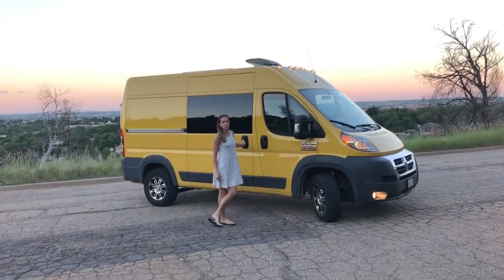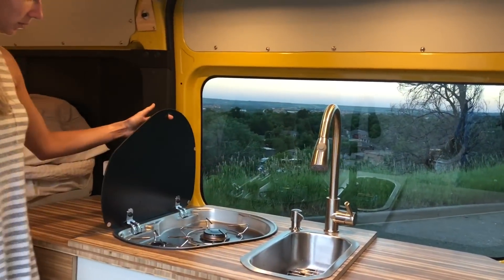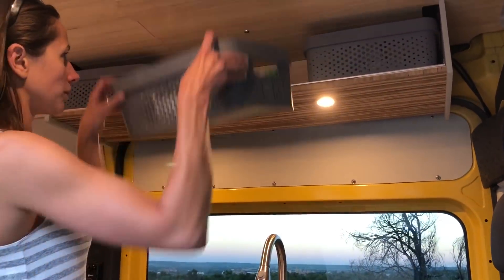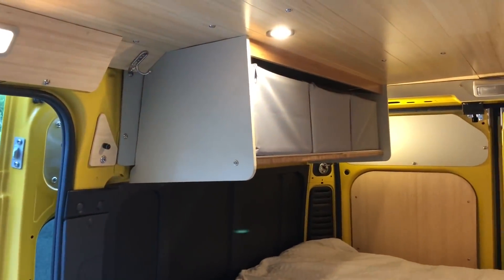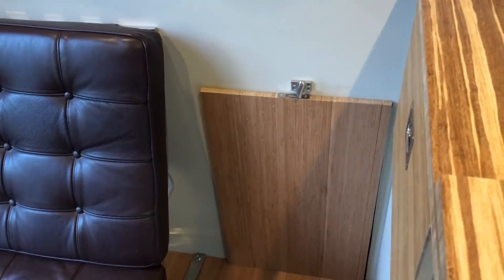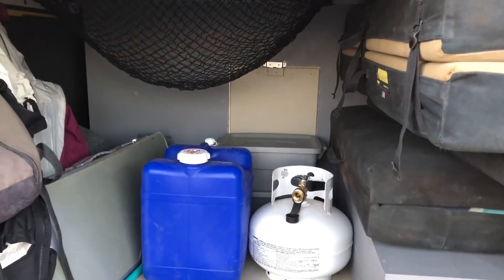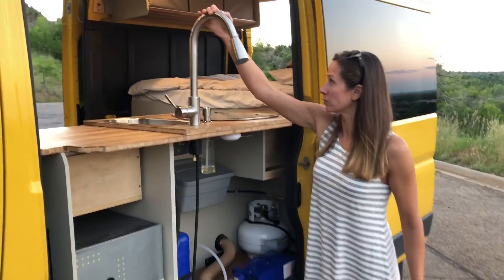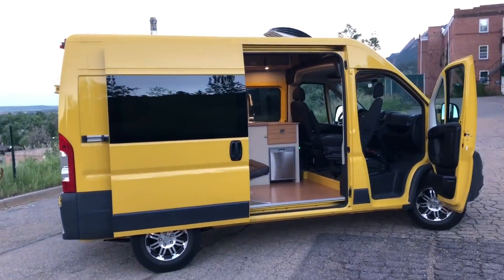Promaster Camper Van